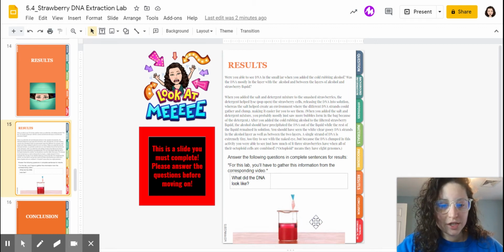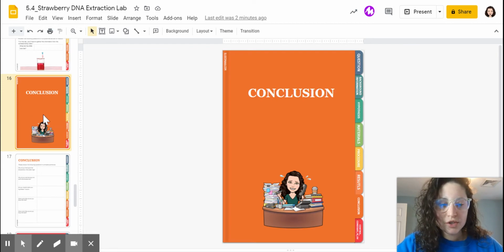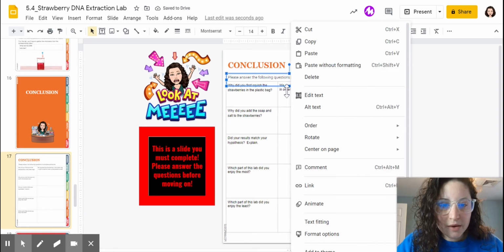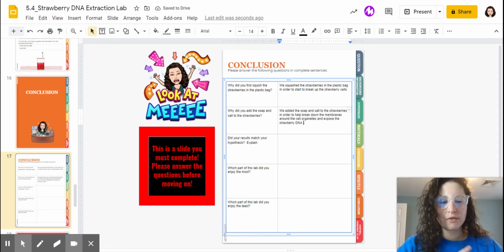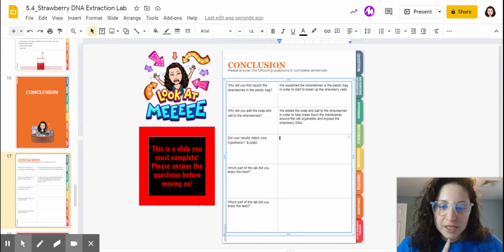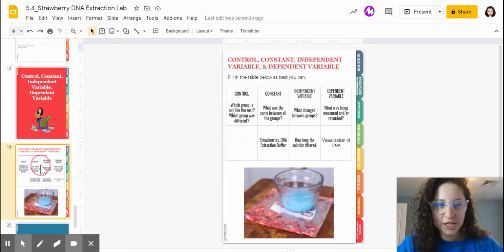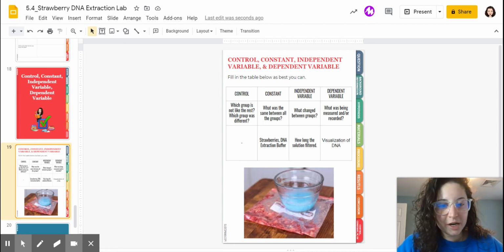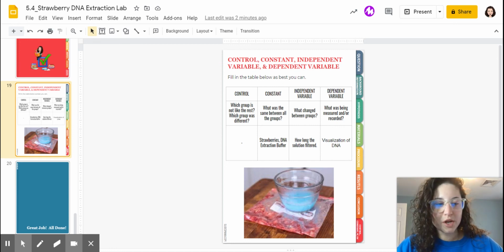5 4 3 Strawberry DNA Extraction Lab Results Conclusion Experimental Variables